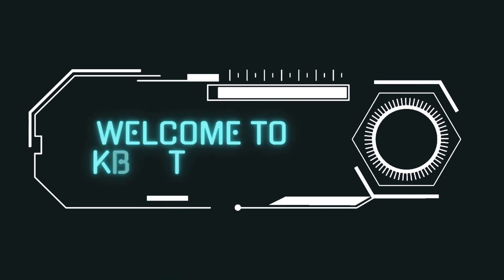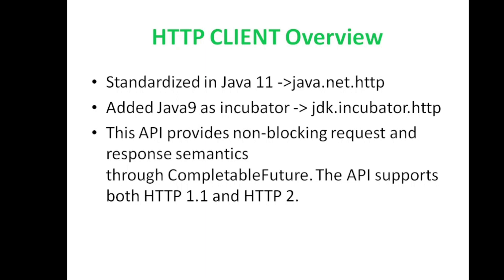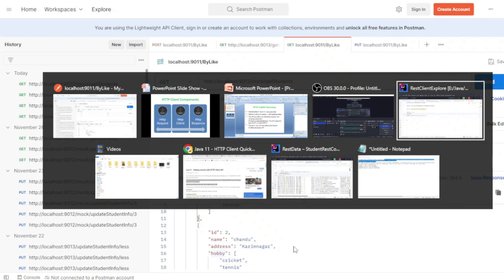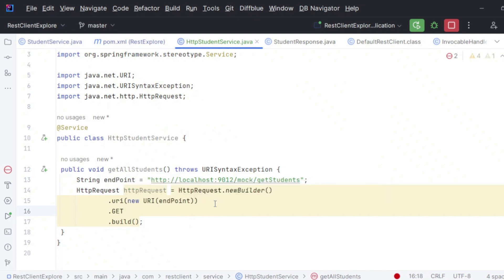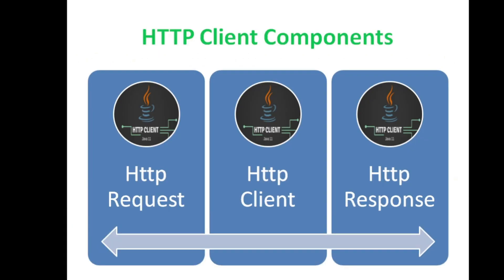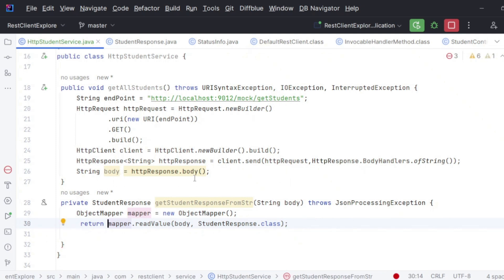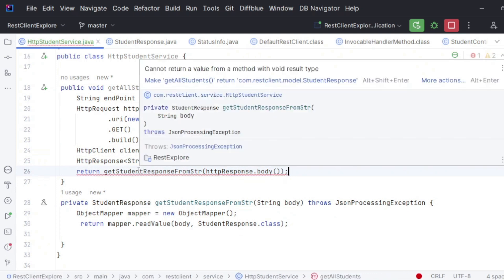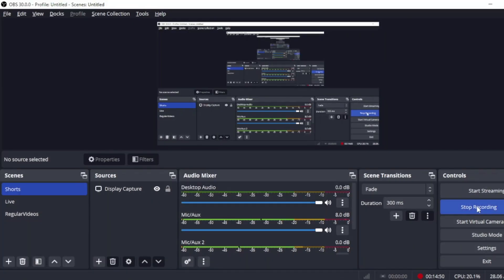Http Client Get Example | HttpClient in Java 11 | Http Client SpringBoot | kbtutorials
Http Client is added in Java 11. HttpClient supports both HTTP 1.1 and HTTP 2 protocols.
Http client supports synchronous communication and asynchronous communication.
HttpClient has 3 important components
1)Http Request
2)Http Client
3)Http Response

HttpRequest : As part of HttpRequest in httpclient we can build request objects like URI ,GET,POST,PUT and DELETE operations.
we can set headers in http request in httpclient module.
Httpclient: can we build with HttpClient.newHttpClient() or HttpClient.newBuilder().build() object.
we can set proxy,redirect and authentication as well.
HttpResponse: client.send(request,HttpResponse.BodyPublishers)we can do synchronous and sendAsync used for asynchronous communication.

HttpClient uses ComuputableFeature to perform asynchronous communication.
We can get response into String format using BodyPublisher.ofString() method.
HttpClient supports Java version more than 8 only. It depends on builder design patterns.

In this playlist on HttpClient in Java11 with SpringBoot we will consume rest api using springboot.
HttpClient with GET example in springboot
HttpClient with POST with JSON body example in springboot
Http client with PUT example in springboot
Delete Operation with Httpclient in springboot discussed.
We also implented POST with no body in httpclient with springboot.
Post with text body in httpclient with springboot discussed.
similarlt httpclient with input file array been discussed.
Finally we have learnt how to use sendAsync in httpclient with springboot discussed.
also sendAsync with fixed thread pool also been implemented.